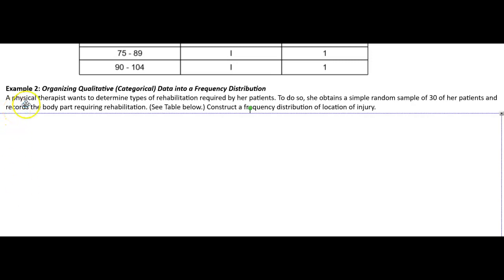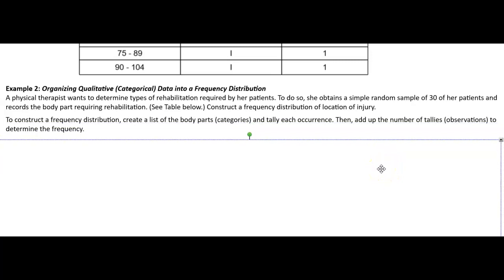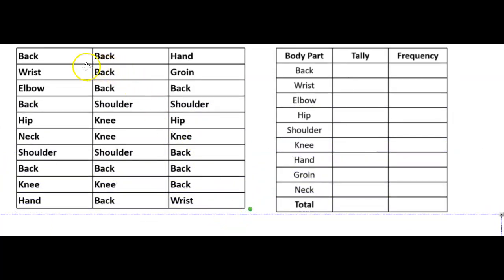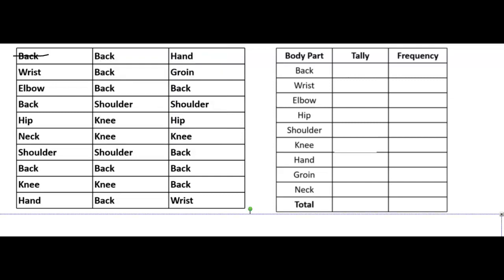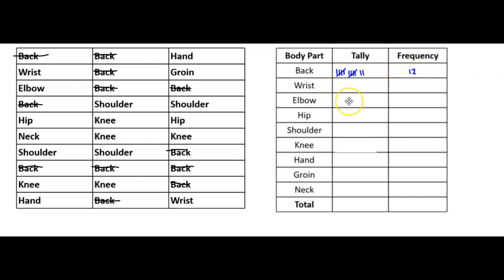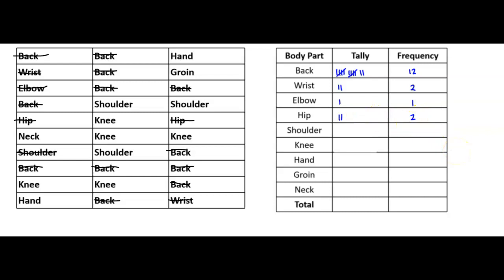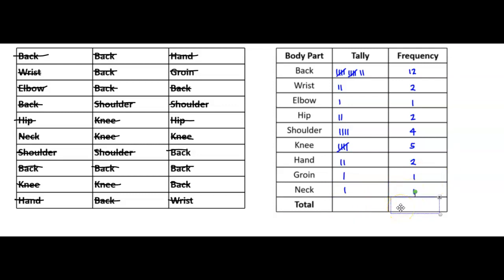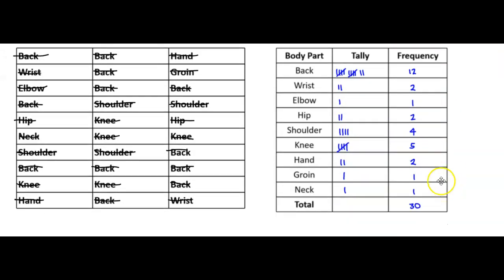Math 14 2.1 Example 2: Organizing Qualitative (Categorical) Data into a Frequency Distribution